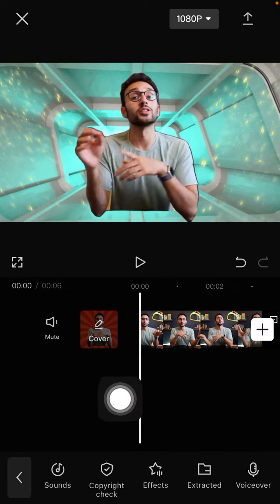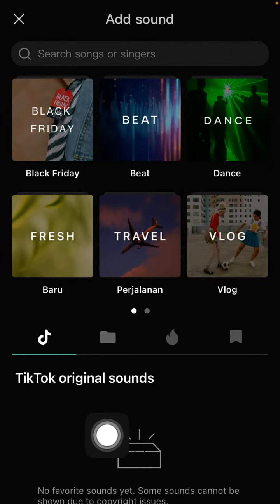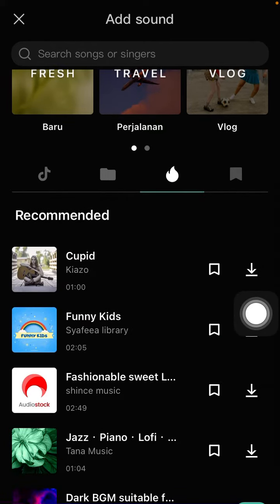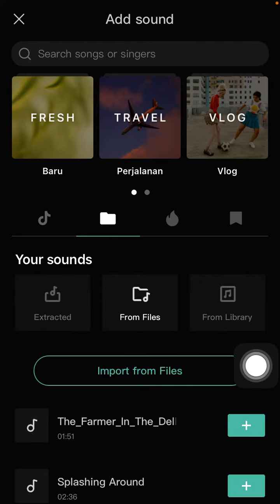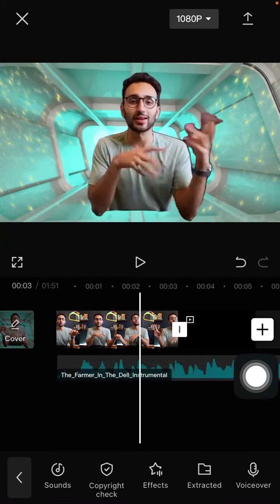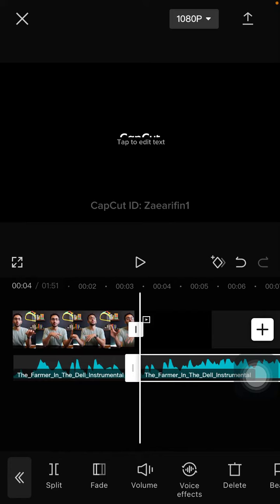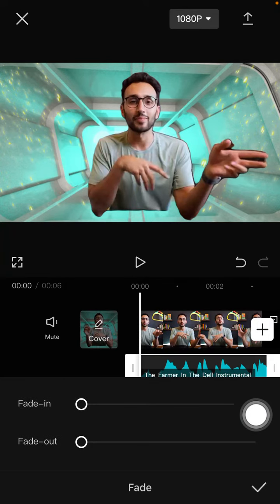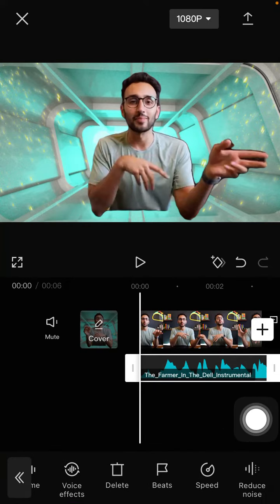Adding Sound in CapCut: Quick Guide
This tutorial will show you how you can Adding Sound in CapCut: Quick Guide.